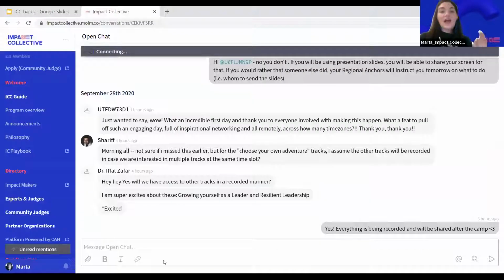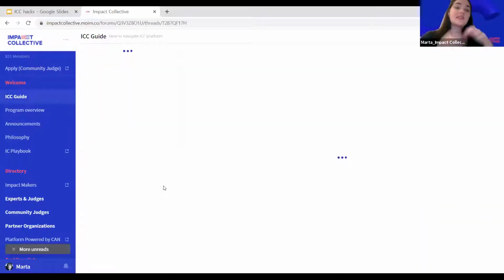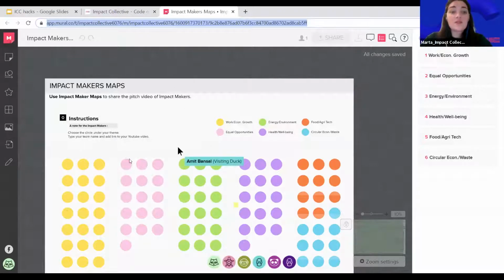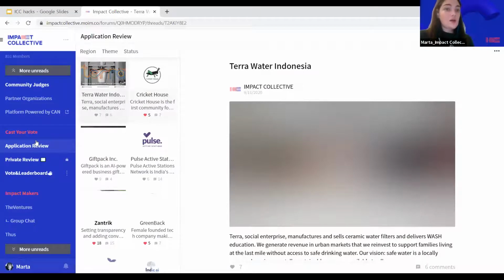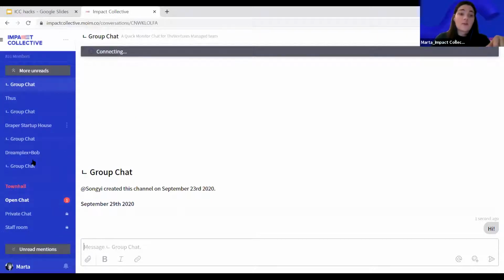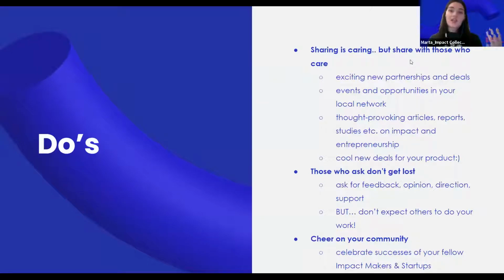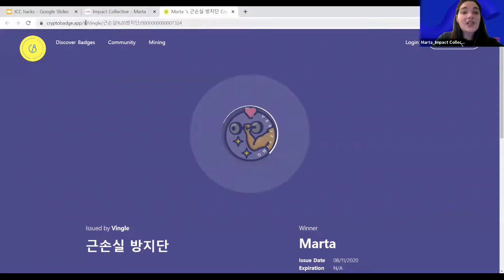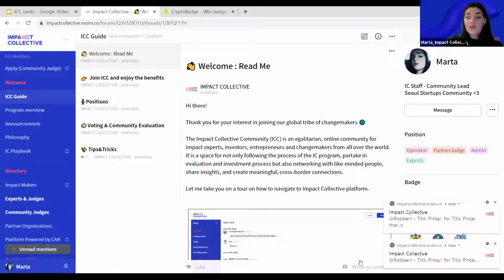ABC of IC Community Platform | Impact Collective 2020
IC Tips & Tricks by Marta Alina

How to navigate the Impact Collective Community Platform, utilize all the functionalities and build your presence in the community

This session was held at Impact Collective Camp 2020, a 2-day online networking, knowledge-sharing and community-building camp for impact-driven startups focusing on opportunities around the Asia Pacific. Impact Collective is a 100% community-driven investment and acceleration program powered by Citypreneurs and TheVentures. Follow us for further updates on the IC team.